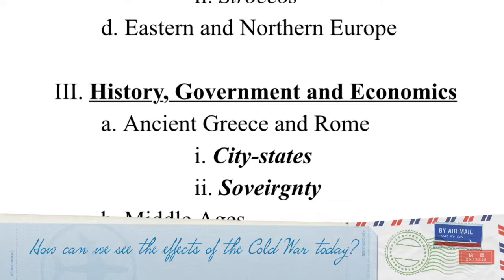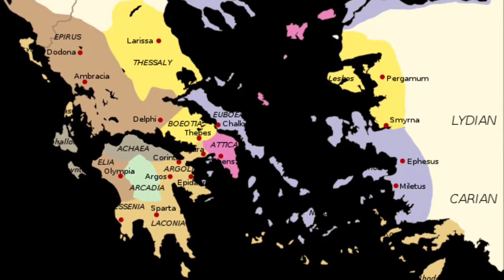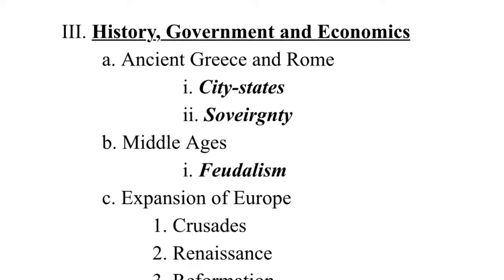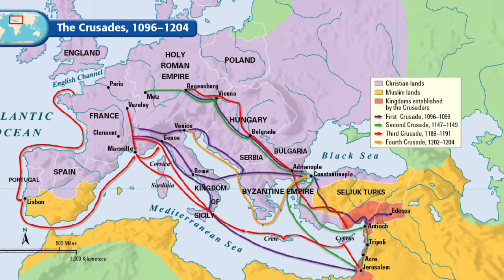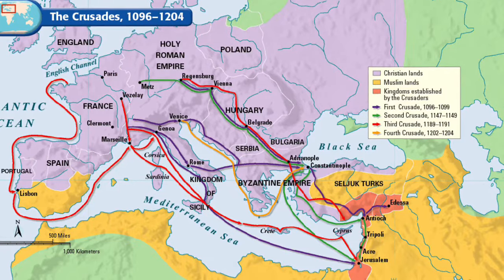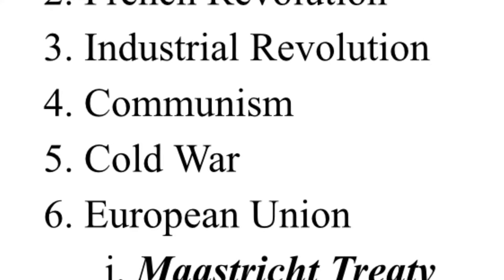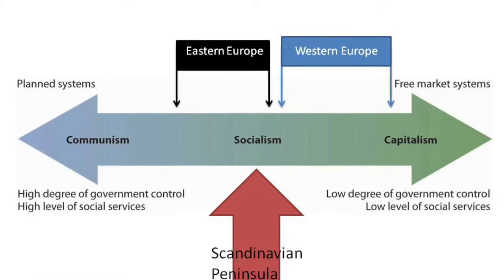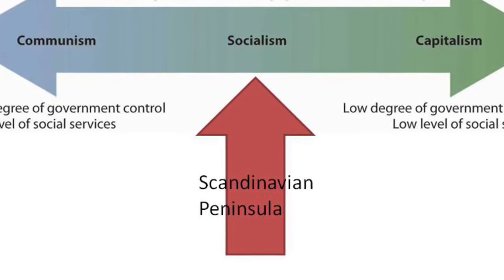Europe history, Government, And Economics